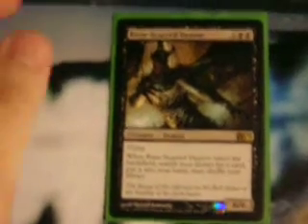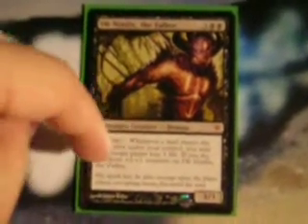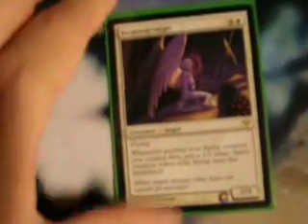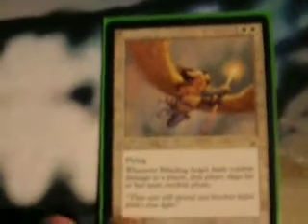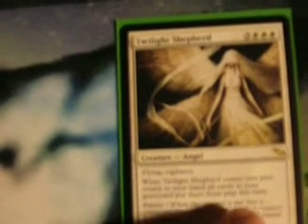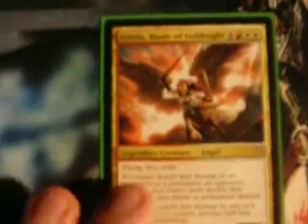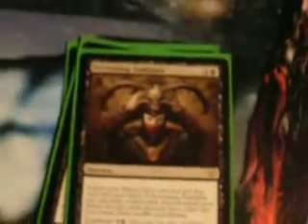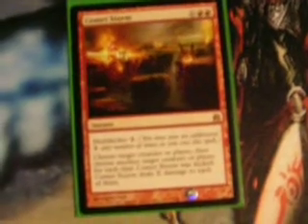EDH fun: Kaalia of the Vast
This is my Kaalia of the Vast EDH deck